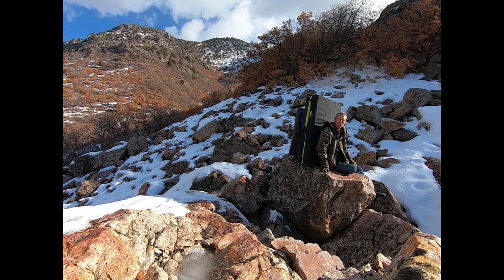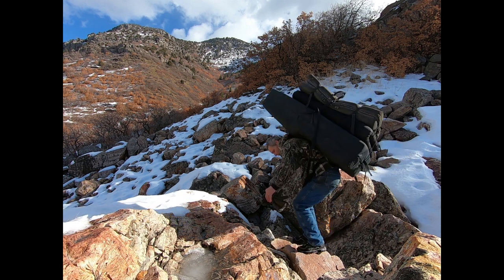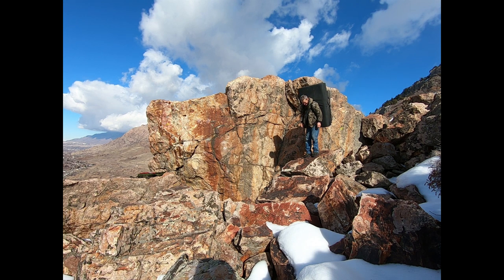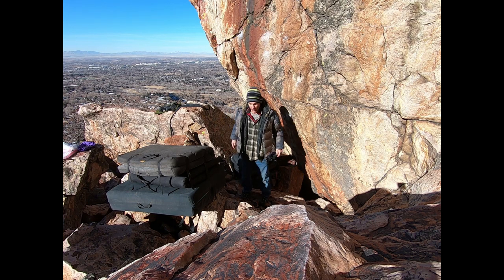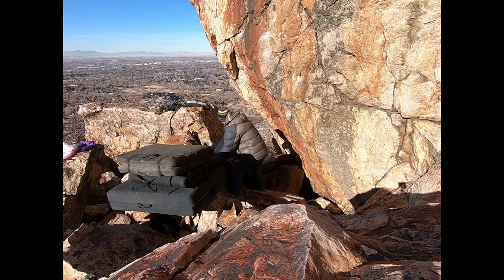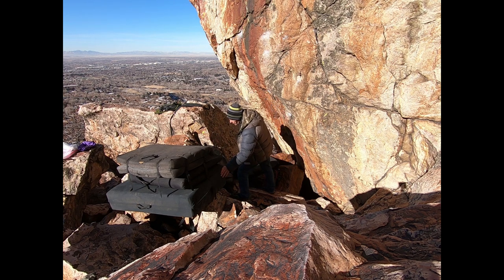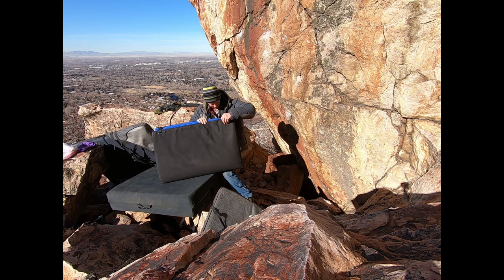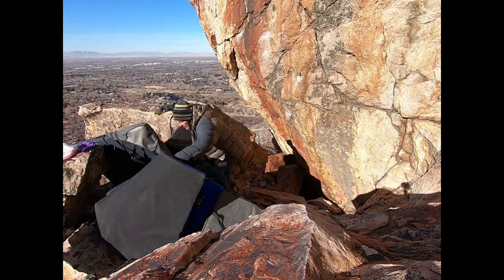Bouldering Red Oxide V6 in Ogden, Utah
Another short, on the game of bouldering,... Ha ha,.. more time was spent playing on this occasion, with the moving of rocks, on landing zone preparation, and the toting and arranging of the foam pads. It is all joyous,... just being outdoors.  : )